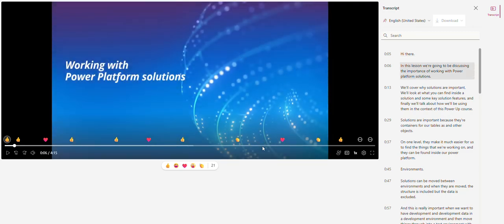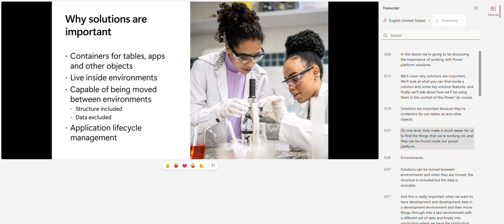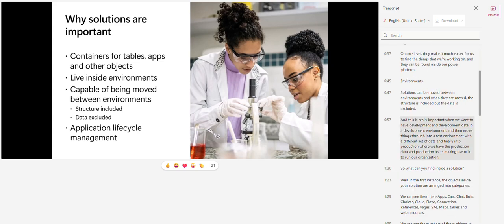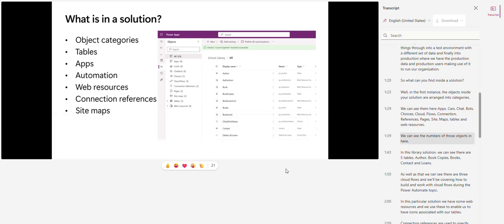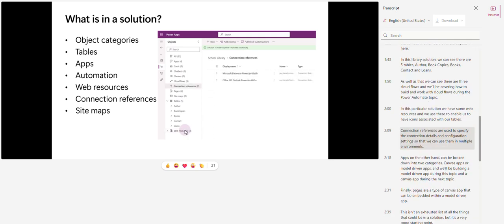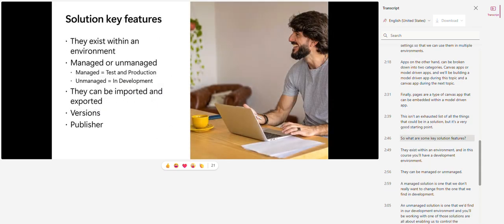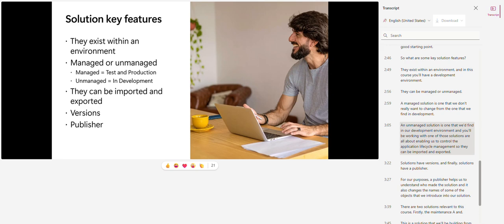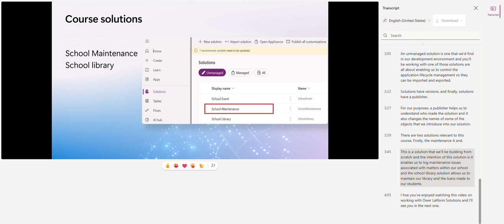Power Platform Solutions | Modern Driven Apps | Microsoft Power Platform